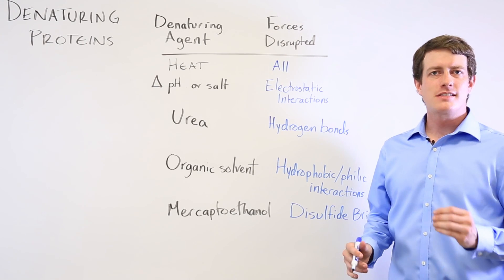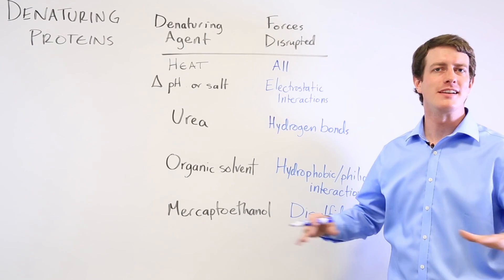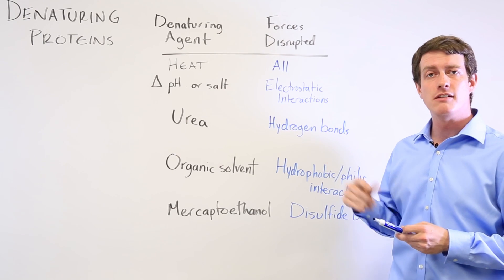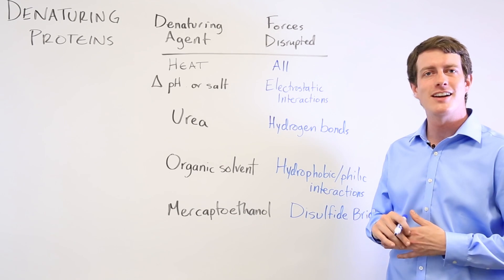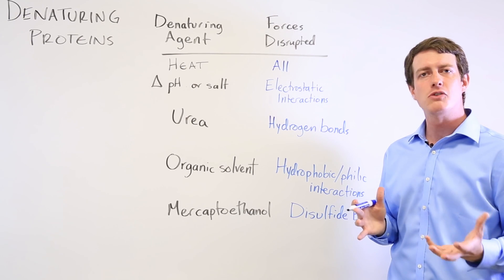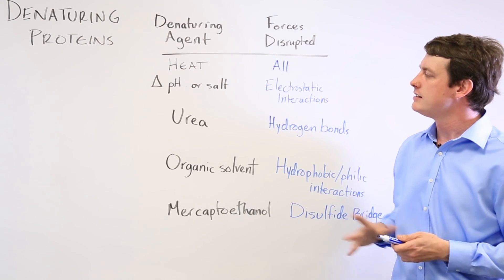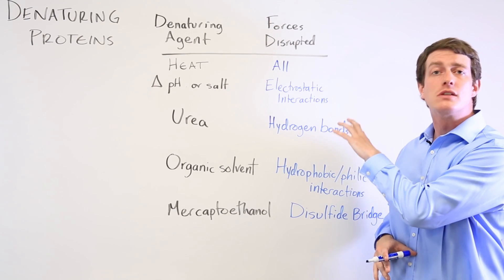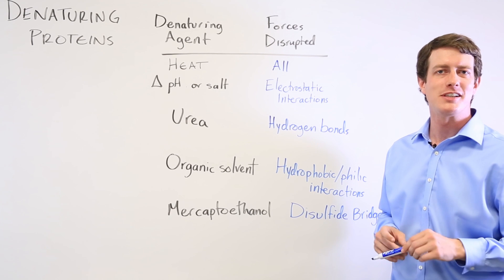Protein Denaturation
Amino Acids 5 - Denaturing Proteins